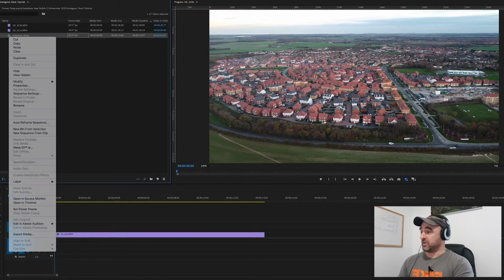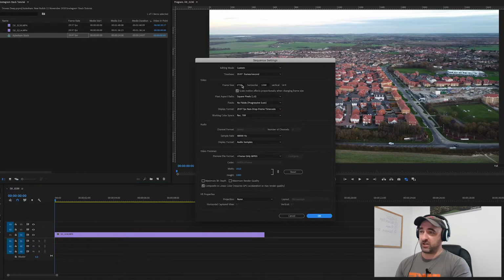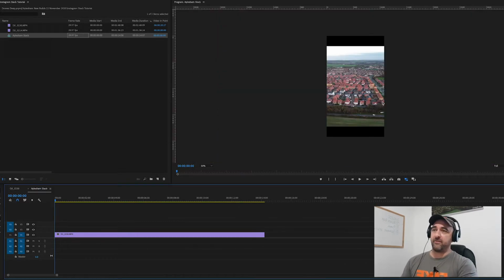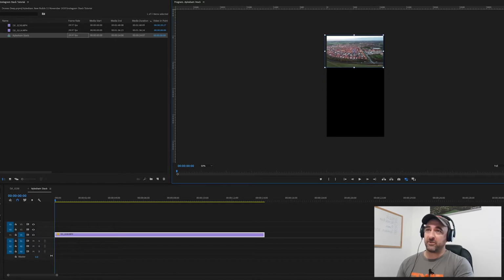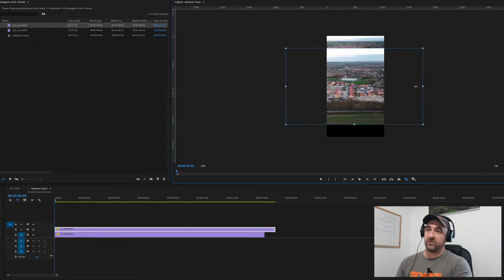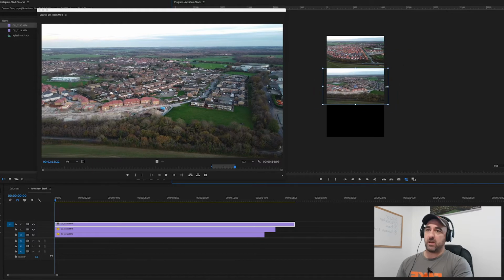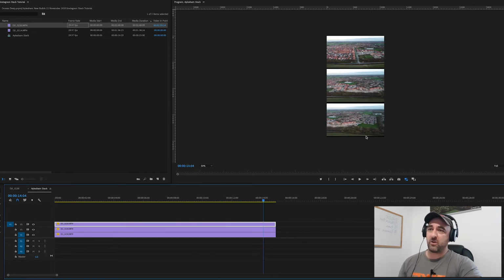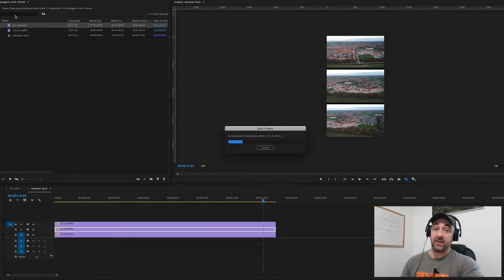How to Use Drone Videos to Create Interesting Instagram Stories with Drone Footage Editing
I have been editing drone videos for a few years and I wanted to share this drove video editing video with you.  If you have an Instagram account to show off your drone videos, you might find this video helpful to create interesting instagram stories.  My Instagram account is

This drone video editing tutorial uses Premiere Pro, but I'm fairy certain that the same process can be used in other popular video editing software packages.

I have used some drone footage of the village of Aylesham to help me create this editing drone videos tutorial.